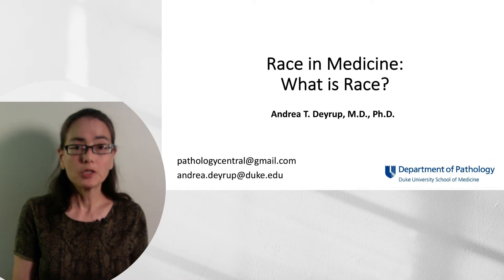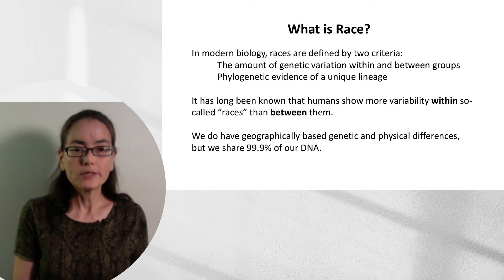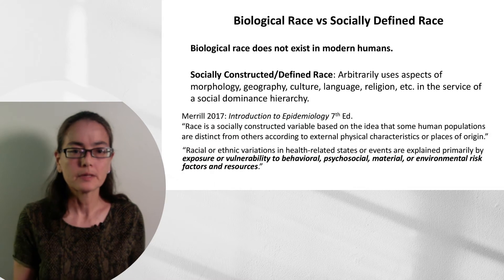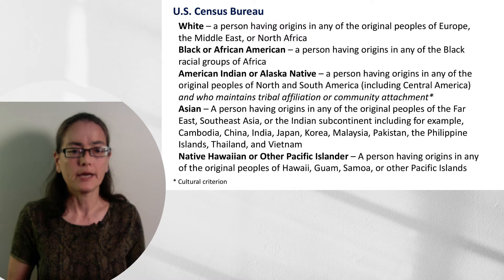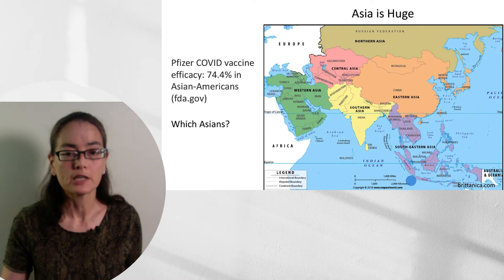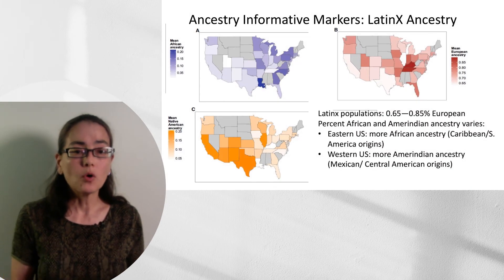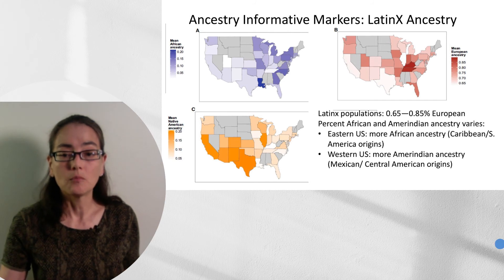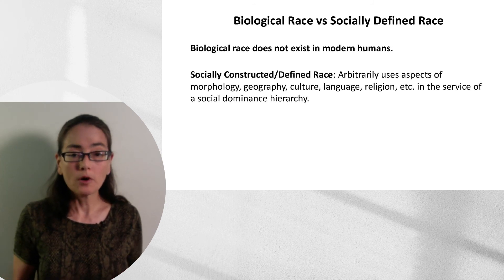Pathology Central, Race in Medicine: What is Race?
One of the challenges when talking about race in medicine is defining race. It is important to recognize that the term “biological race” is often conflated with the concept of socially defined race. In a nutshell, in modern humans, the first (biological race) does not exist while the latter does and has a huge impact on health disparities.

Please consider reading “Bury My Heart at Wounded Knee” by Dee Brown.
Also, please consider reading "Stamped from the Beginning: The Definitive History of Racist Ideas in America" by Ibram X Kendi.  Racism is such a deep part of our nation's culture it can be almost impossible to see. This book will help clear your vision